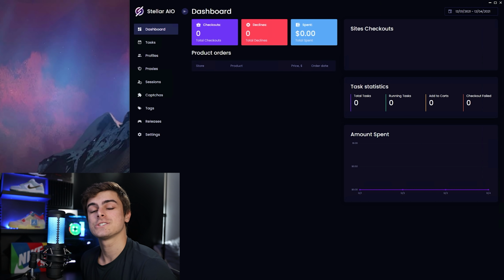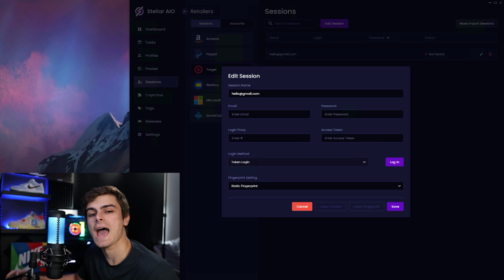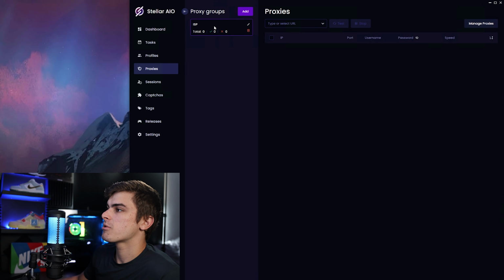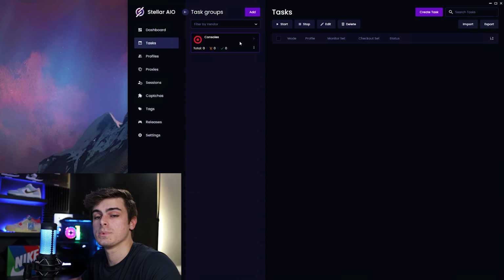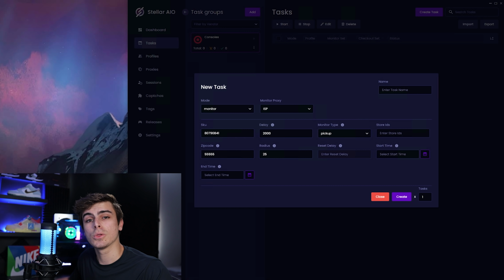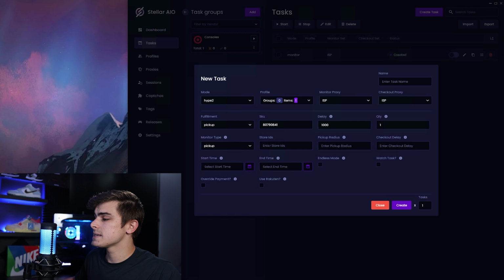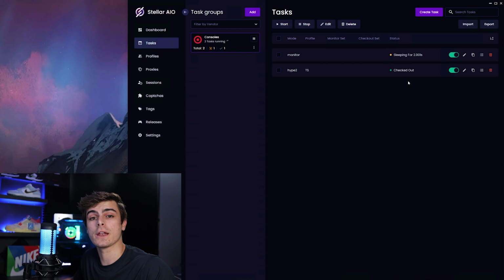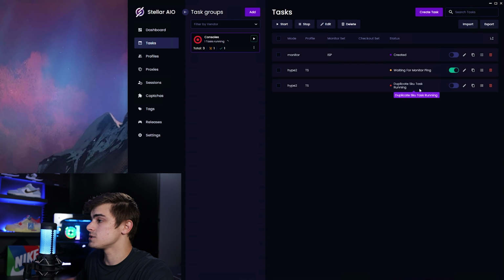The ULTIMATE Stellar AIO Tutorial for Target | Beginner Retail Botting Tutorial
Yoooo what's going on Youtube? In today's video, I show you guys how to successfully run Target on Stellar AIO!

Flow Proxies: Coming soon…

TIMESTAMPS:
0:00 Intro + Accounts + Site Background
5:16 Sessions
10:40 Proxies
12:40 Tasks
26:35 Tags + Serverside